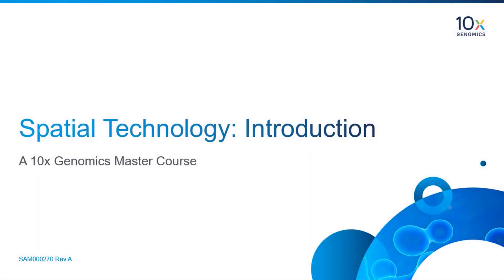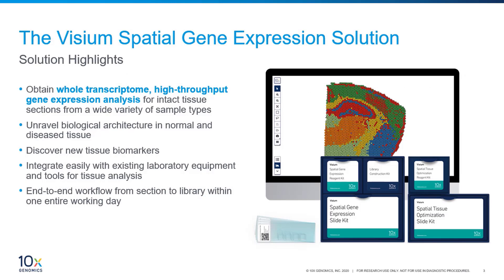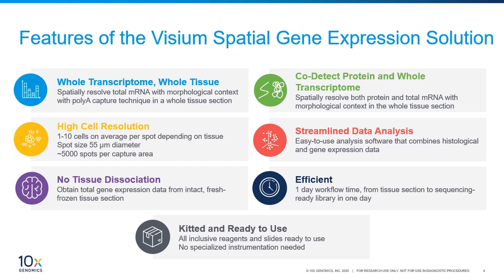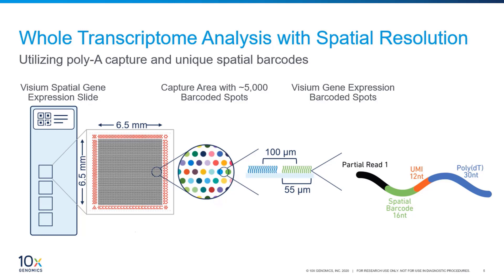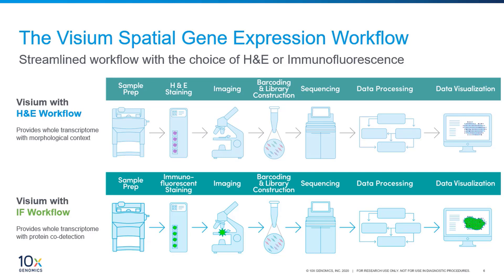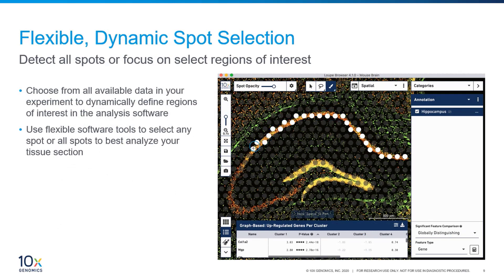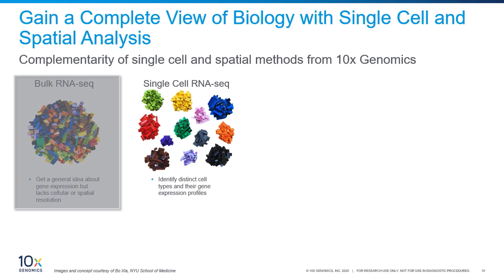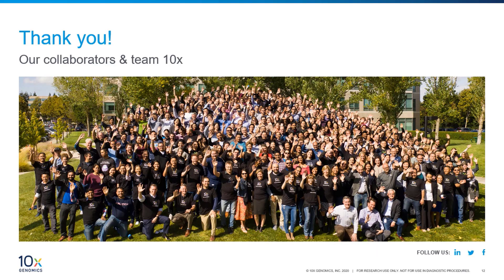01 Spatial Technology: Introduction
Interrogation of complex, heterogeneous tissues requires tools that enable the assessment of gene expression profiles and spatial organization. Visium Spatial Gene Expression from 10x Genomics lets you map the whole transcriptome while maintaining morphological context, providing new insights into normal development, disease pathology, and clinical translational research. Find out more about spatial technology in this introductory video, part of our 2020 Master Course series.